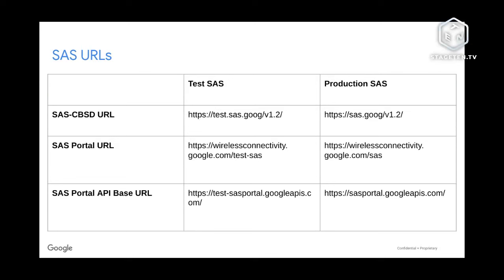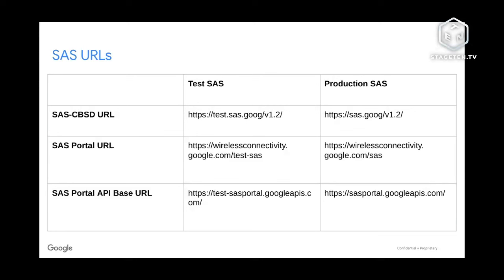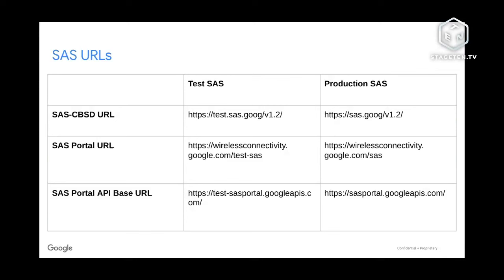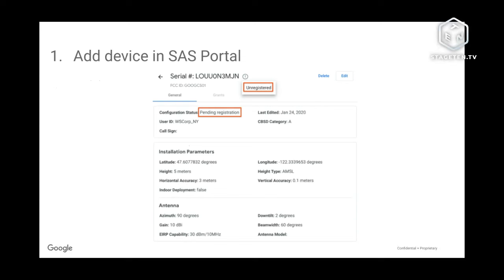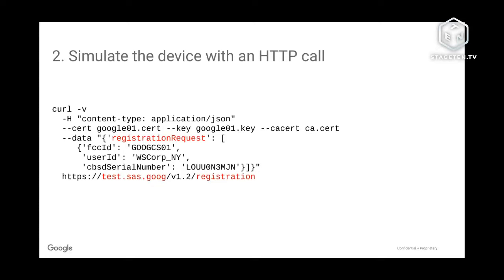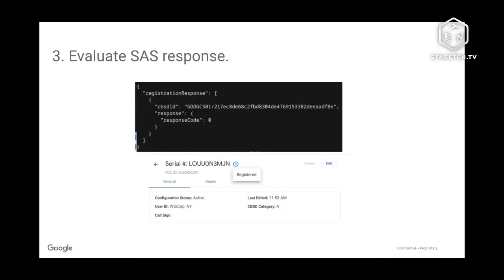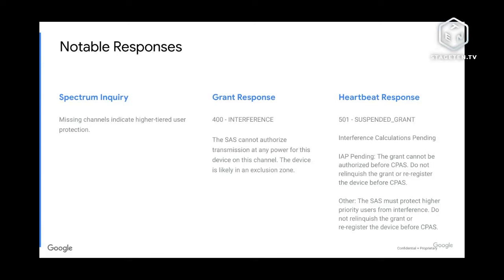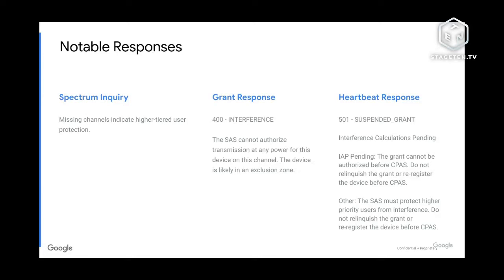Google SAS Office Hours - Using the Test SAS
Get tips on how to deploy CBRS with Google SAS and ask questions to Google experts!